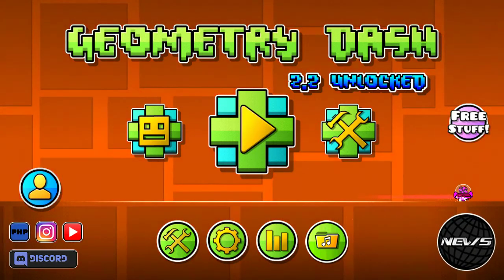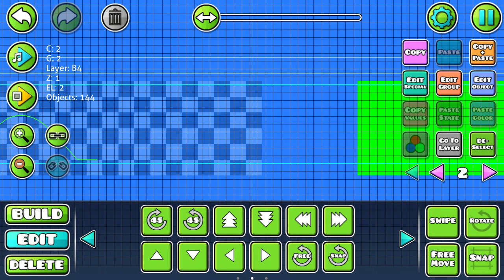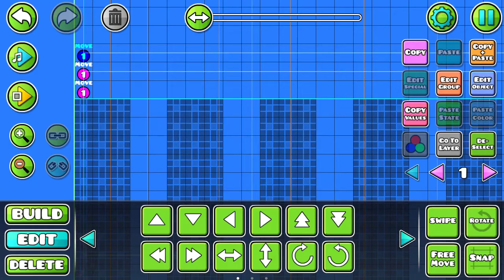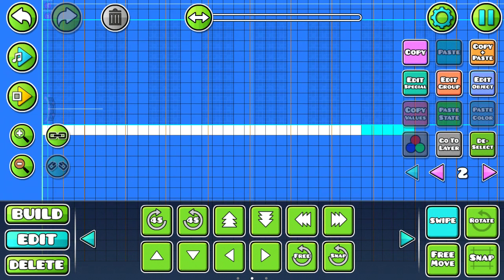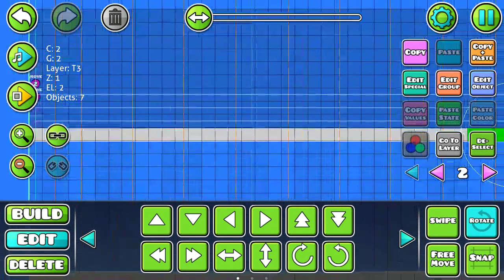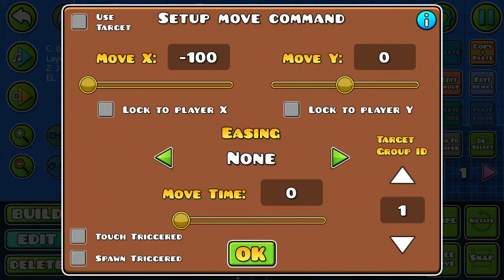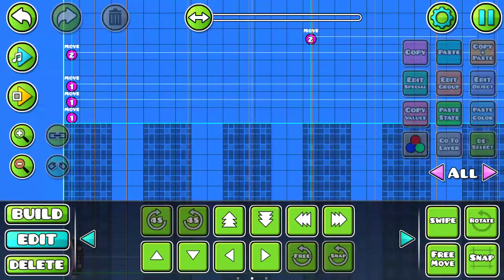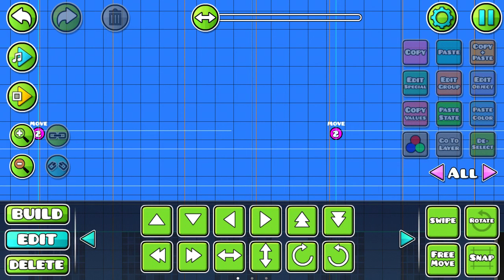RandomGDGuy Tutorial #2: Transitions (Simple)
Sorry for audio lag/glitching, but I hope this tutorial helps :)